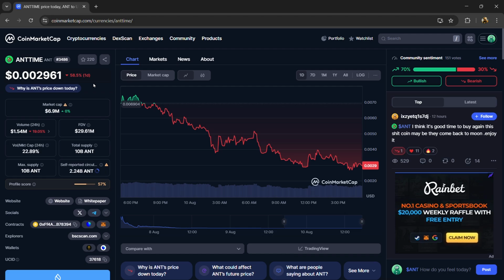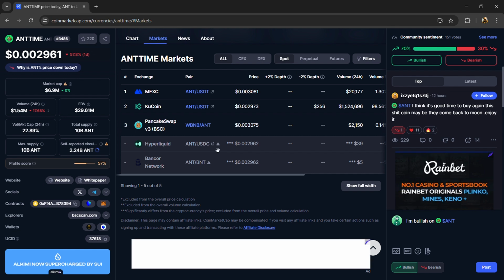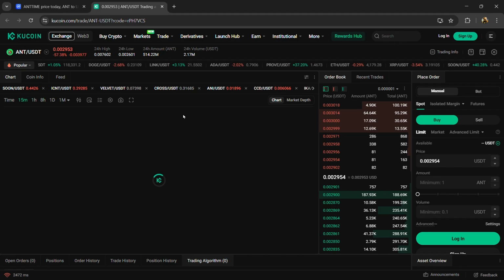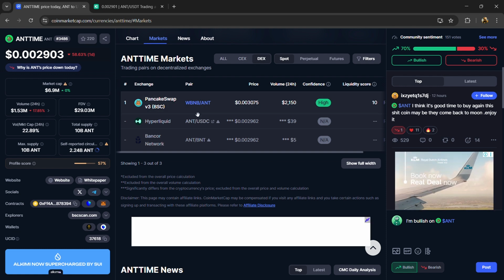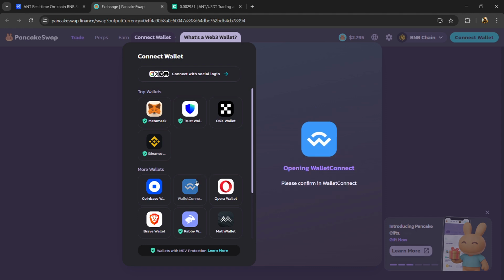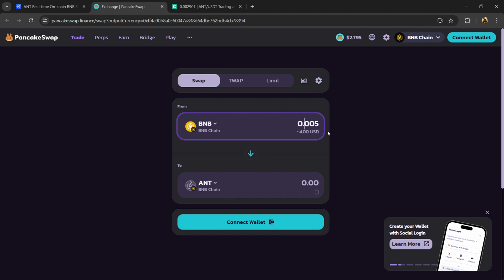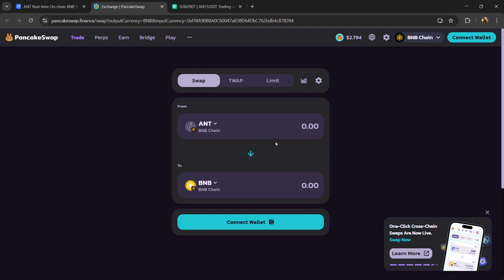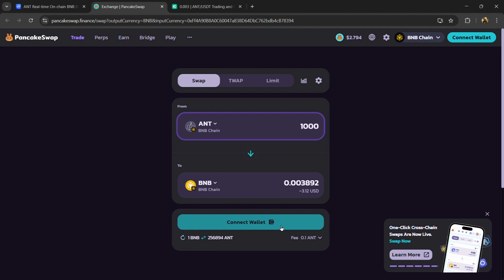How to Buy and Sell ANTTIME ($ANTTIME) Token??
In this video, I will show you. How to Buy and Sell ANTTIME ($ANTTIME) token on centralized and decentralized exchanges.